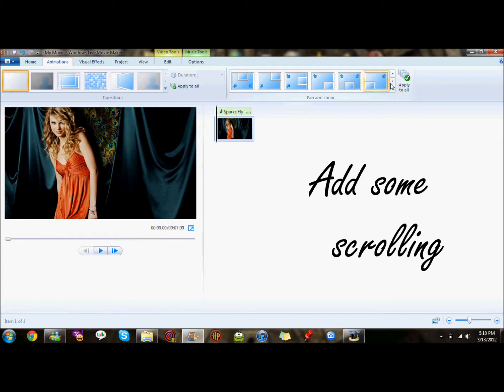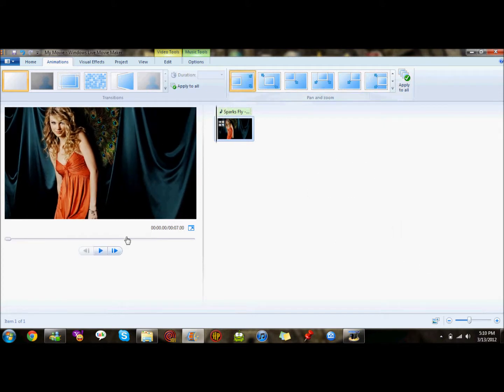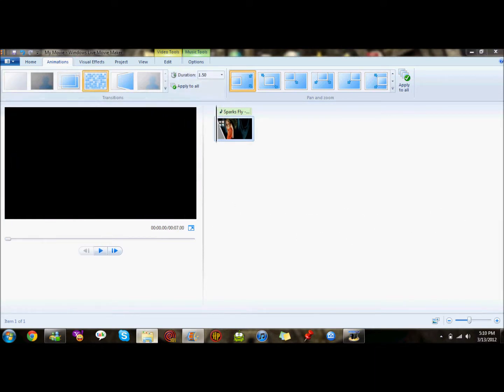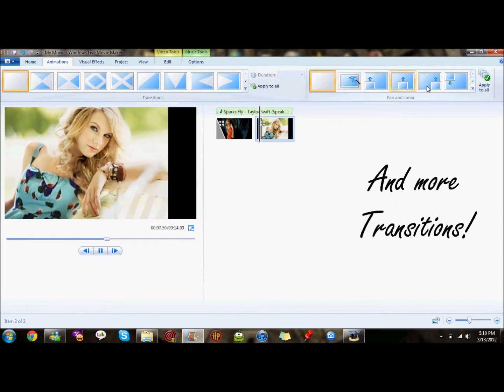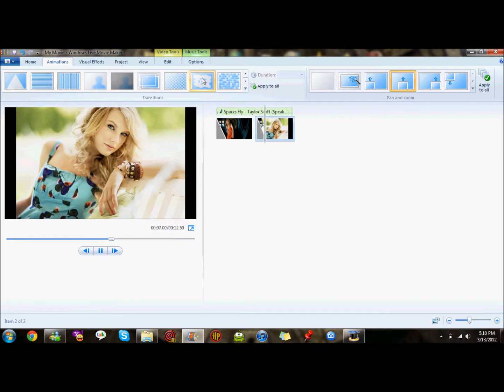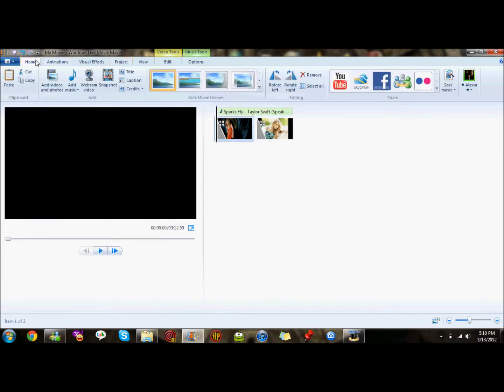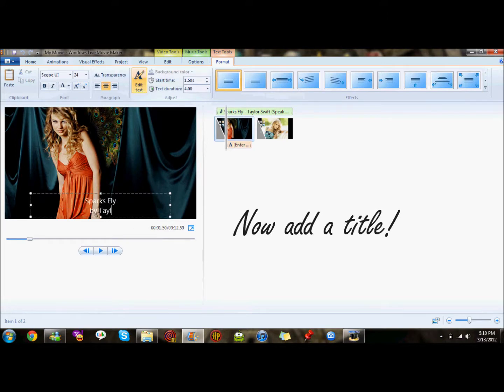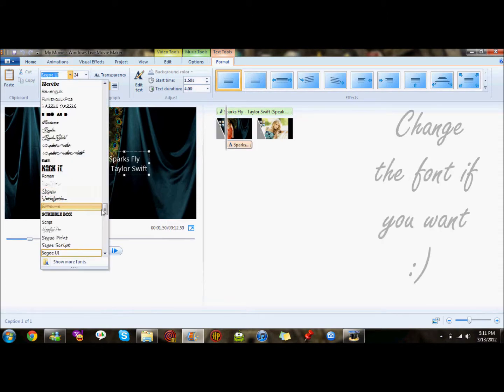How to Make a Picture Slideshow using Windows Live Movie Maker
THIS IS THE FIRST TUTORIAL I EVER MADE! :D
Okay, this is the 2nd tutorial for today! (That I'm uploading)
xxTaylorForever12